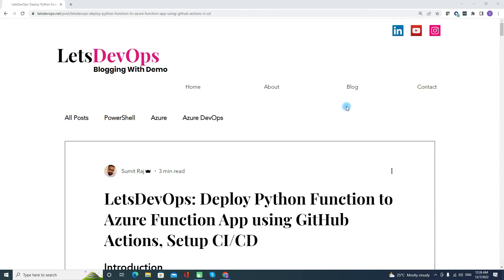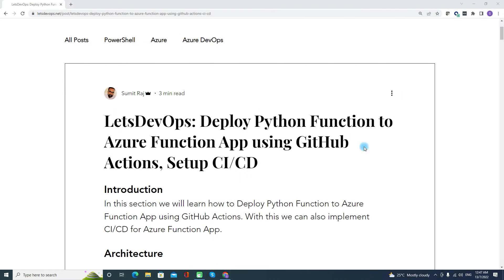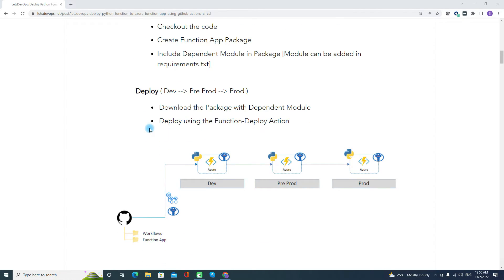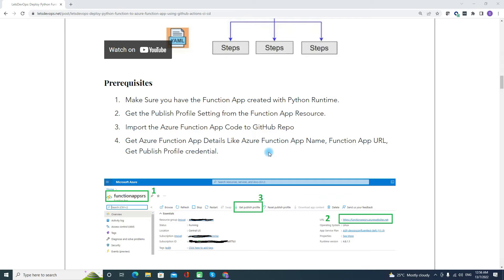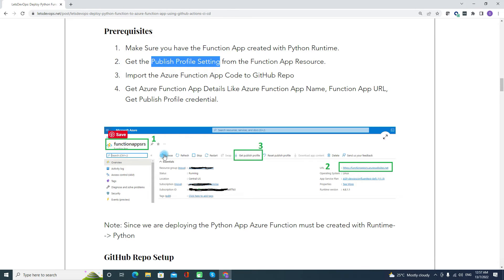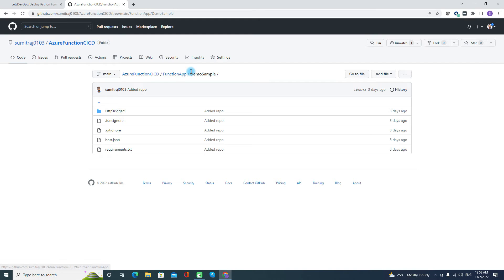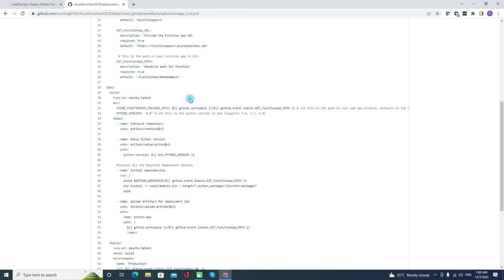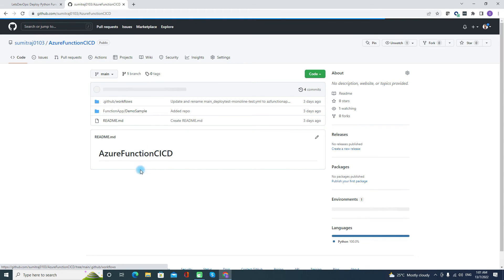Setup CI/CD for Azure Function App, Python Function using GitHub Actions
In this section we will learn how to Deploy Python Function to Azure Function App using GitHub Actions. With this we can also implement CI/CD for Azure Function App.

Content:
Introduction: 00:19
Architecture: 01:18
CI/CD Workflow: 01:37
Setup CI/CD:  03:13
GitHub Repo Setup :  05:22
Demo: 10:15